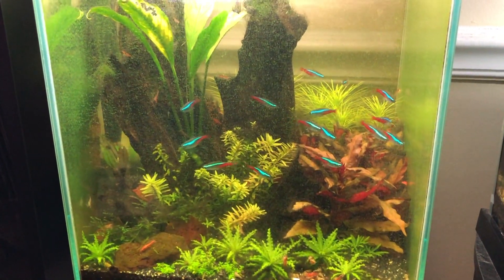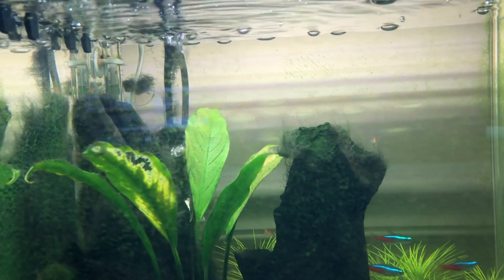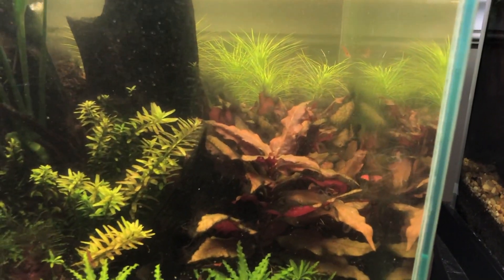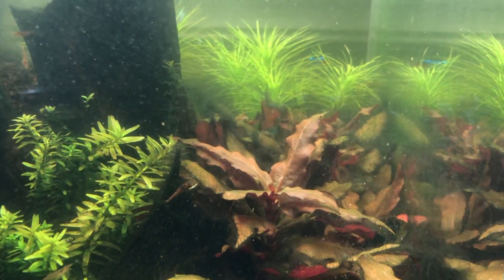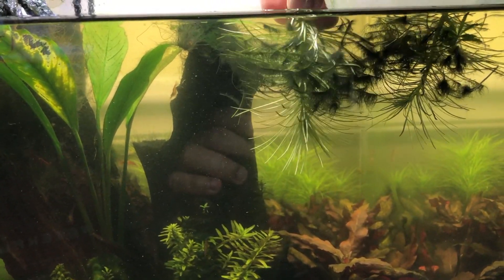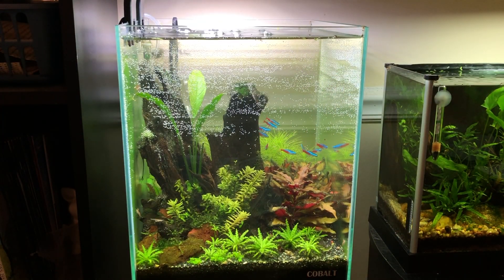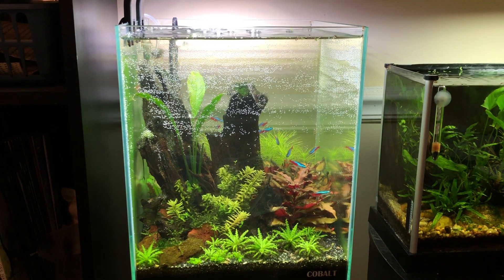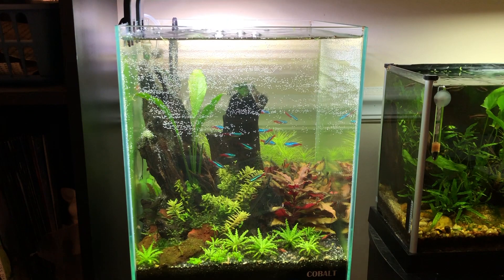Killing Algae in the 8G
Today we're back in nano corner, killing off some Staghorn algae in the Cobalt 8 gallon.  To do this I'm using some Hydrogen Peroxide(H2O2) or what I like to call, liquid fire.